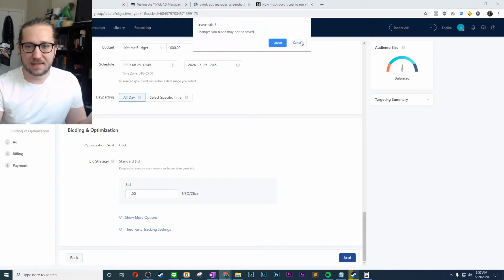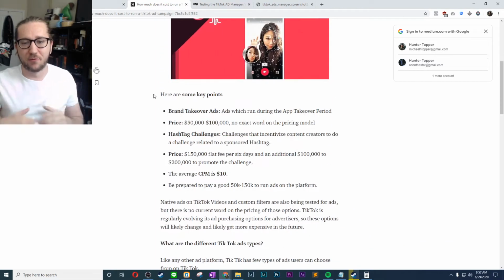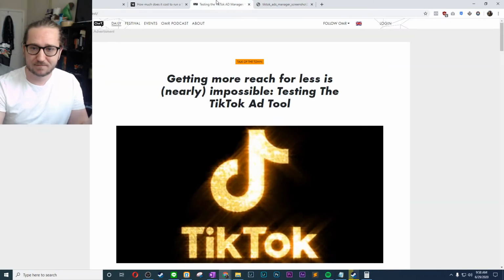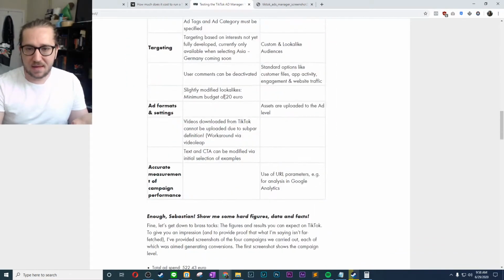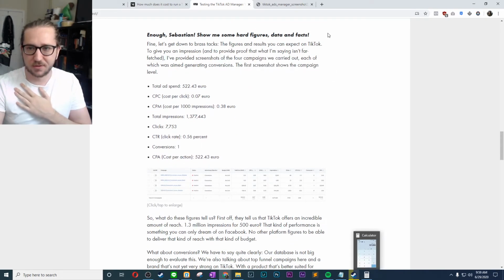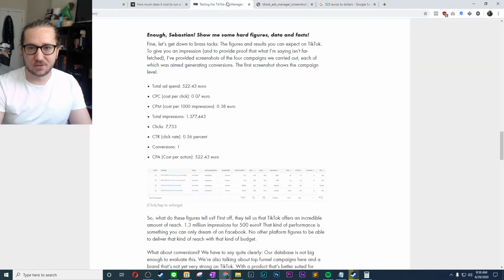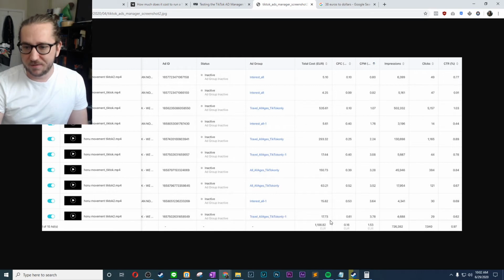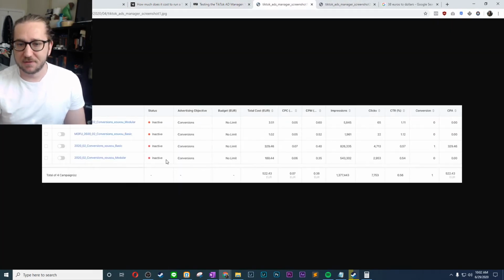What is TikToks CPC CPM CPA - Cost per impressions and other stuff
tiktok, digital marketing, marketing, tiktok ads, digital advertising, ads